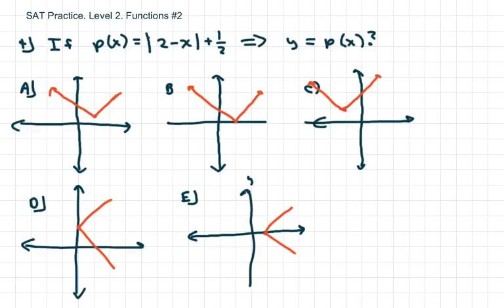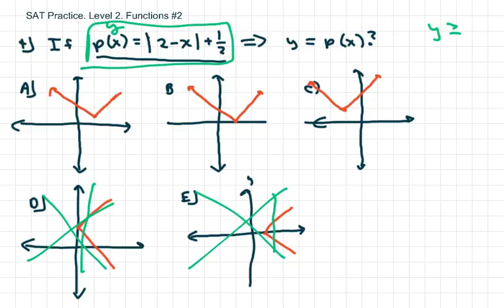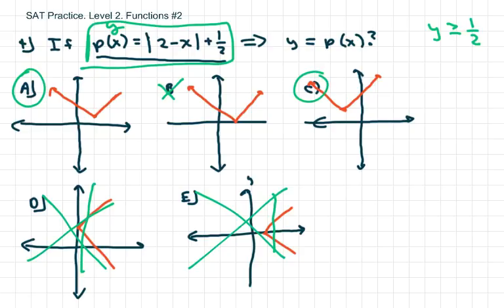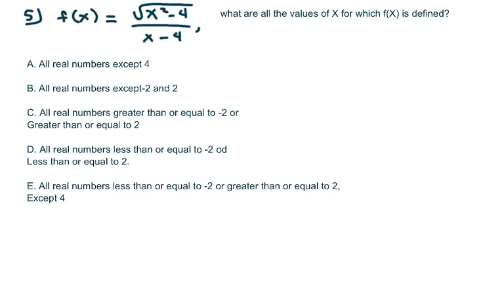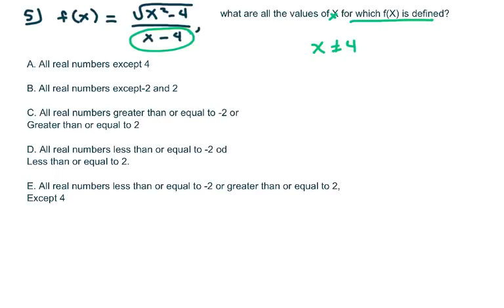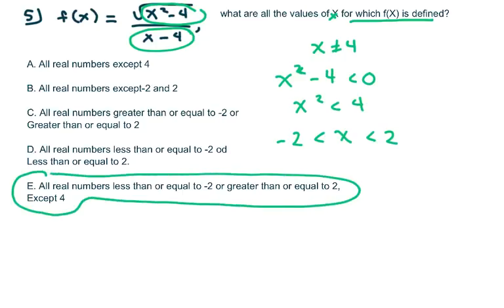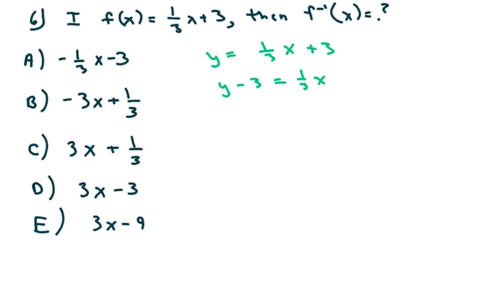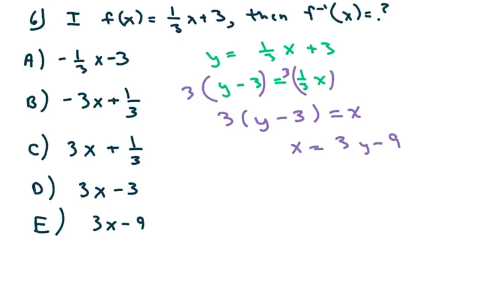SAT Math Practice. Level 2 Functions #2